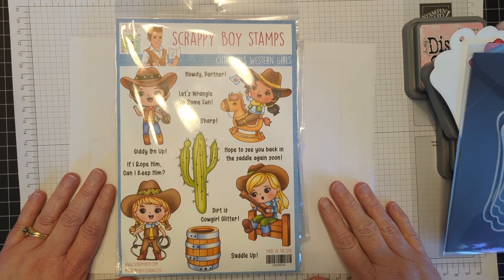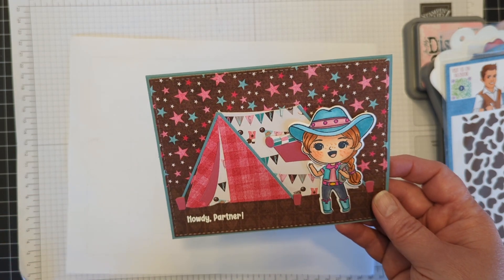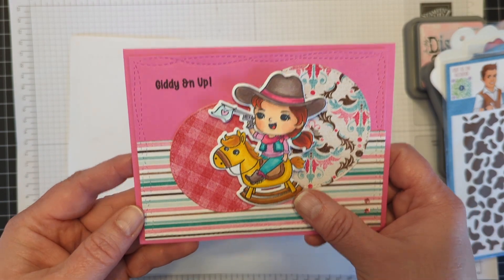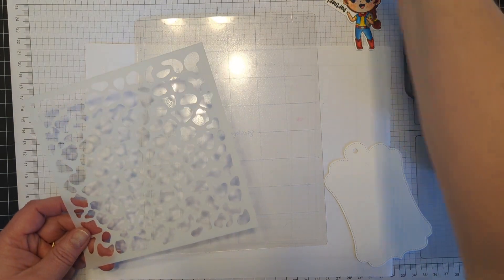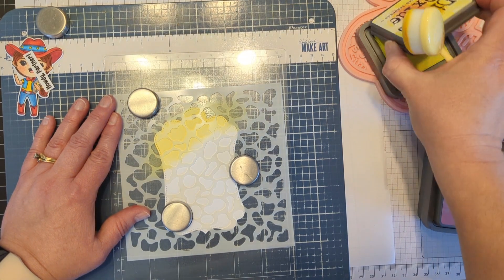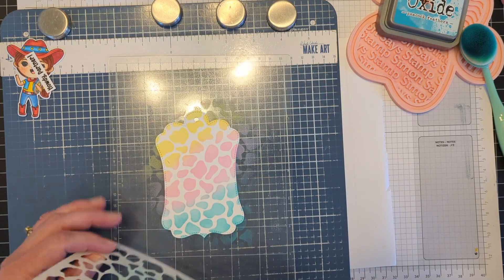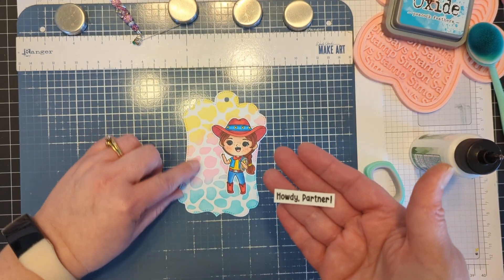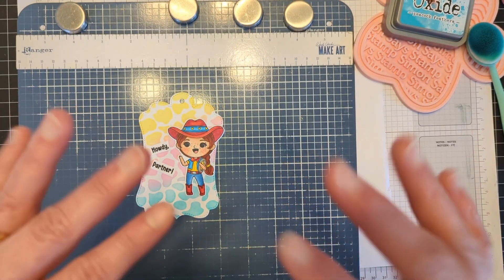Create A Cute And Easy Tag Using The Cow Print Stencil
Join Danni as she shows you how to a cute and easy tag using the Cow Print Stencil and the Cute Girls Western Girls Collection.

Scrappy Boy Stamps Products Used:
Stitched Romantic Tags Dies
Cow Print Stencil
Cute Girls Western Girls Stamp Set
Cute Girls Western Girls Outline Dies